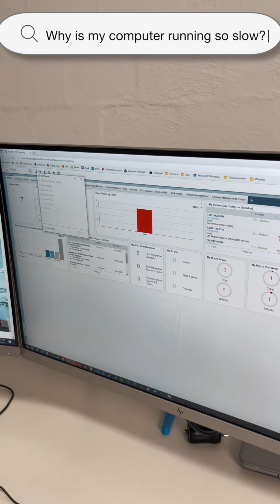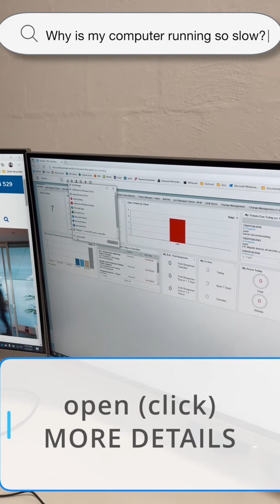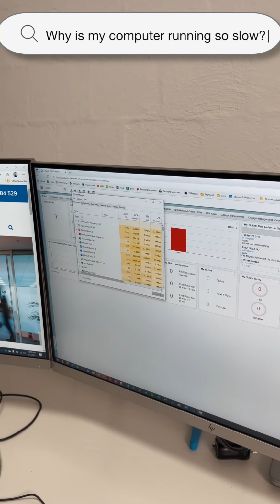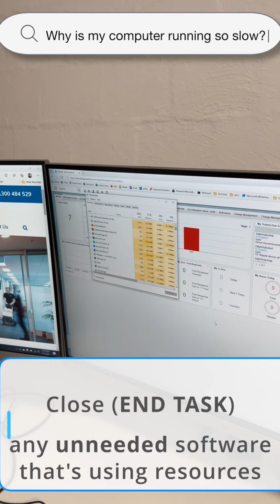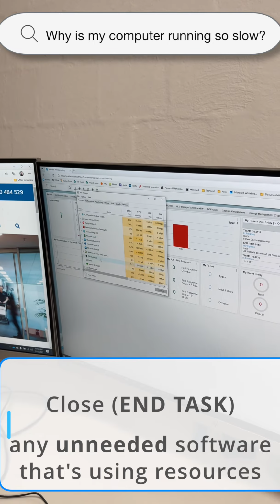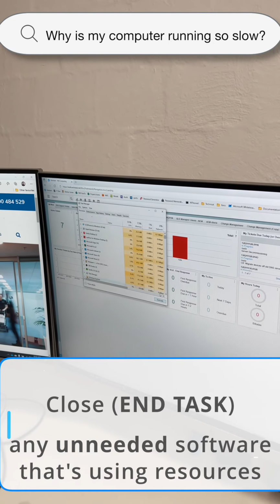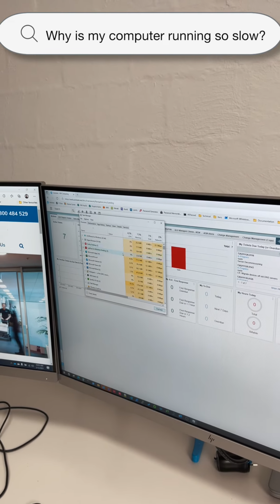Fix a Slow Running Computer - 'Ask An IT Expert' - Justin, Solutions Engineer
How to fix a slow running PC computer.

Part of NW Computing’s series of 'Ask An IT Expert' videos posted to Instagram and Facebook.

NW Computing is an award winning Managed Service Provider which helps businesses across Australia and New Zealand to efficiently and securely use cloud technologies. We design, implement and support best-practice infrastructure solutions, and have been doing so for the last 14 years for some of Australia’s best known brands.

With a varied and high profile client base, and is committed to building an inclusive culture of belonging that embraces diversity of all individuals and has created a work culture where everyone feels empowered to bring their full authentic selves to work.

Copyright Code: JOEZPYNNVRITZXPT